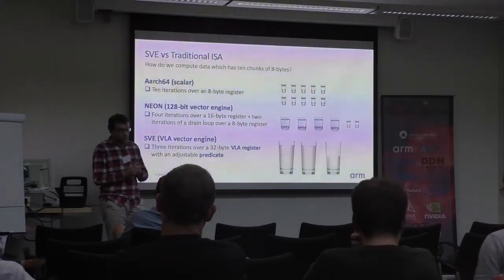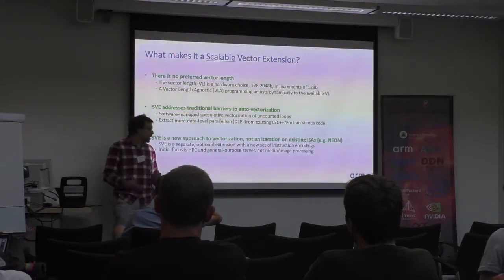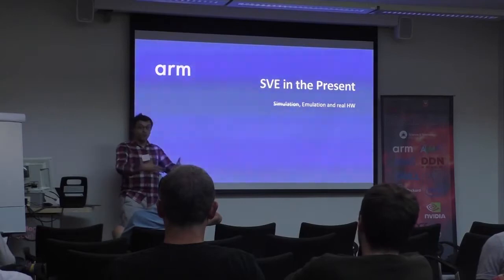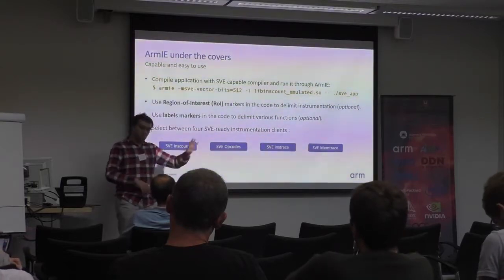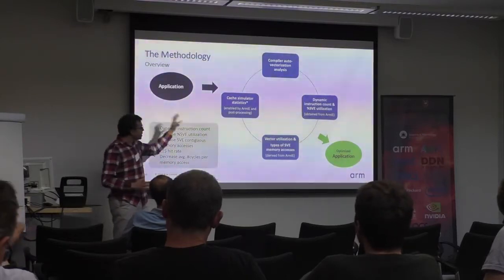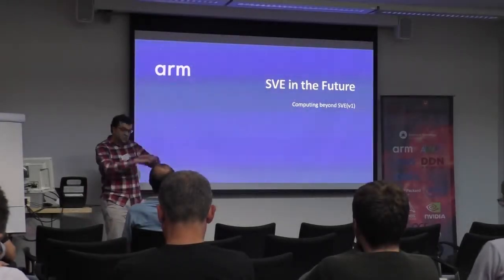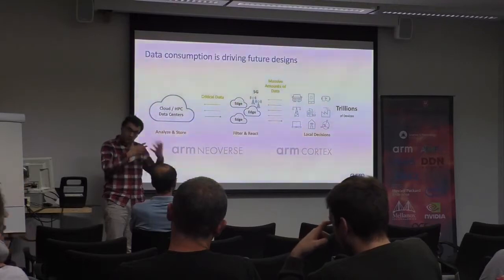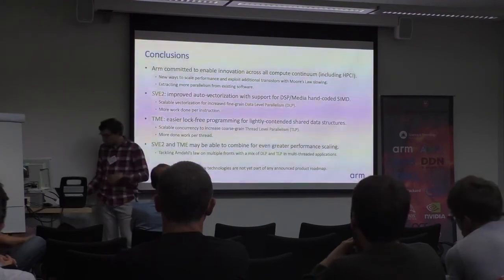SVE in the Present (DiRAC Day 2019)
Filippo Spiga (ARM) presents "SVE in the Present".
An invited talk at DiRAC Day 2019, hosted at the University of Leicester.